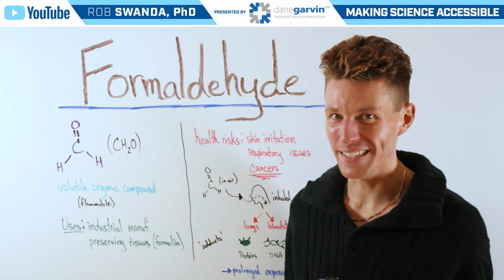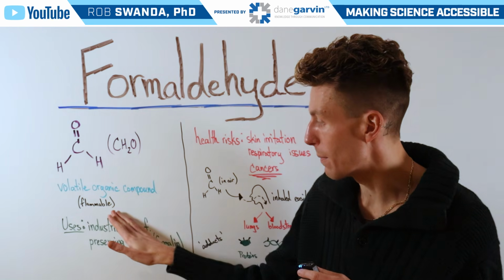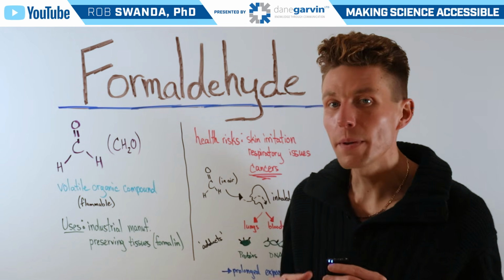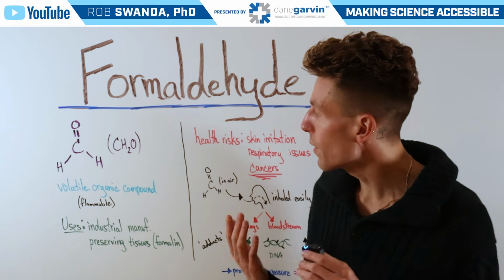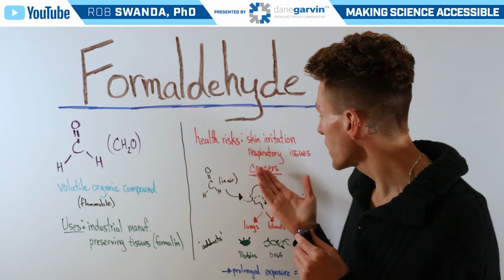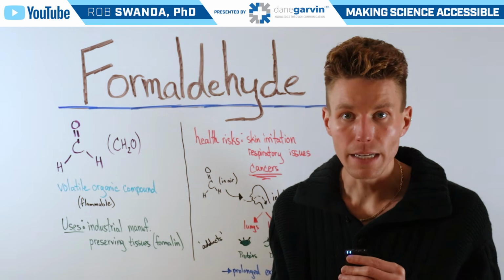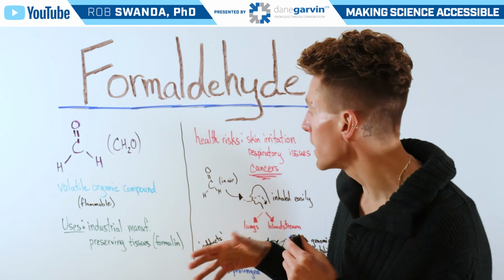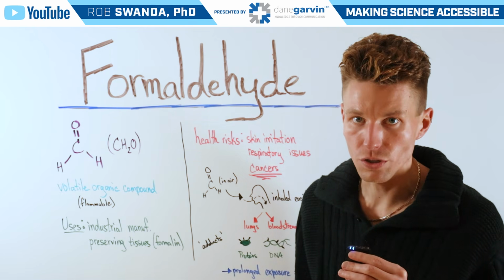Chemistry of Formaldehyde / Formalin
Formaldehyde is a small, highly reactive chemical that plays an important role in industrial chemistry, biology, and preservation processes. Formalin is simply formaldehyde dissolved in water, commonly used in laboratories, manufacturing, and medical settings.